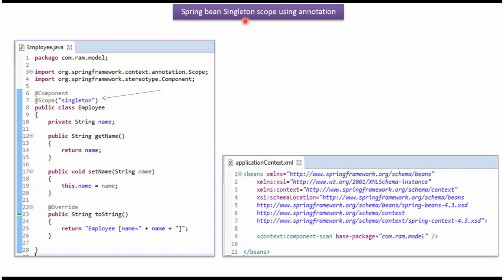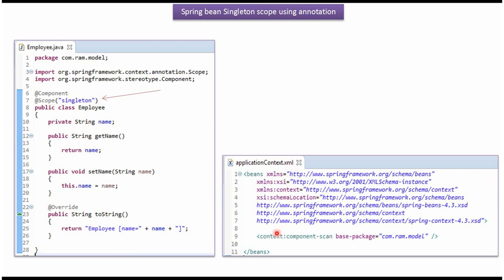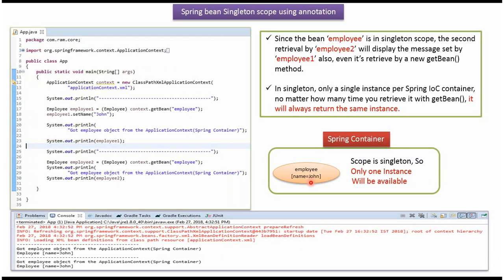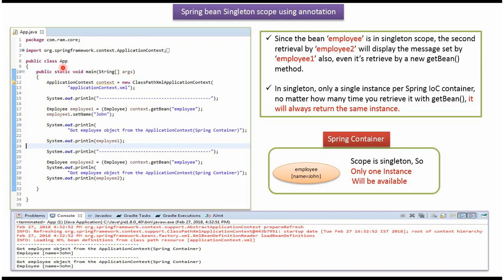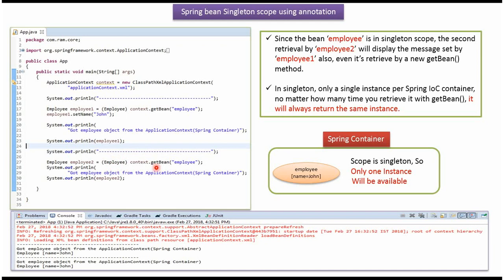Mastering Spring Singleton Scope with Annotations | Spring Tutorial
Curious about utilizing Singleton Scope with annotations in Spring and its impact on your projects? 🤔 Join us in this informative Spring Tutorial where we delve into the implementation of Singleton Scope using annotations, exploring its benefits, practical examples, and best practices.

📑 **Video Highlights:**
- **Introduction to Singleton Scope with Annotations:** Understand the significance of Singleton Scope in Spring using annotations and its role in bean management.
- **Annotation-Based Configuration:** Dive into the specifics of configuring Singleton Scope using annotations in the Spring Framework.
- **Real-world Examples and Best Practices:** Explore practical examples and learn best practices for effective usage of Singleton Scope with annotations.
- **Optimizing Spring Projects:** Discover how Singleton Scope with annotations enhances efficiency by ensuring a single instance of a bean throughout the container.
- **Best Practices:** Delve into essential best practices for leveraging Singleton Scope annotations for efficient bean management.

- Java developers and Spring enthusiasts looking to deepen their understanding of Singleton Scope using annotations.
- Programmers seeking practical insights into configuring Singleton Scope effectively with annotations in Spring applications.
- Anyone interested in exploring advanced features of the Spring Framework.

Mastering Spring Singleton Scope with Annotations | Spring bean Singleton scope using annotation | Spring Tutorial | Spring basics | Spring Framework